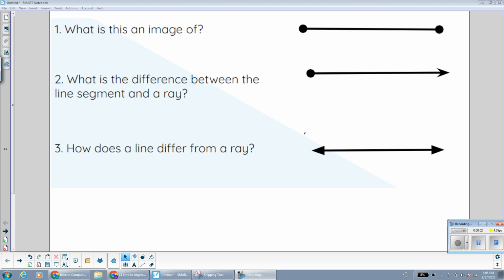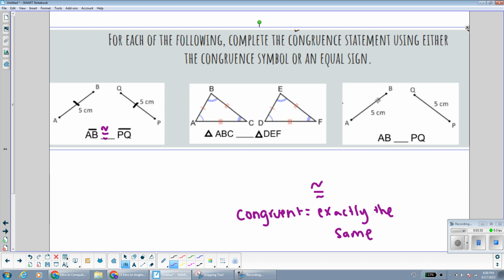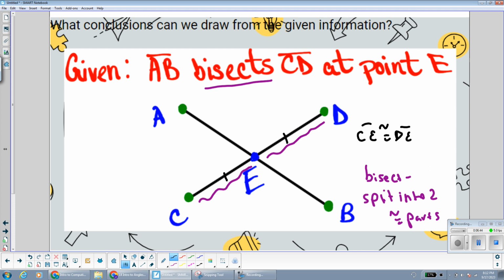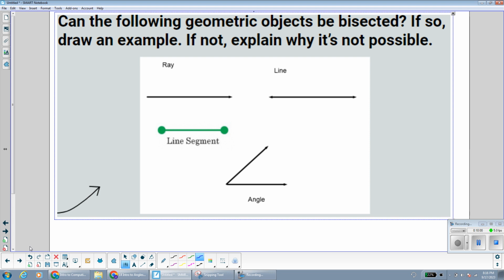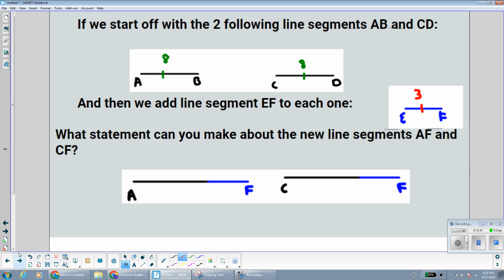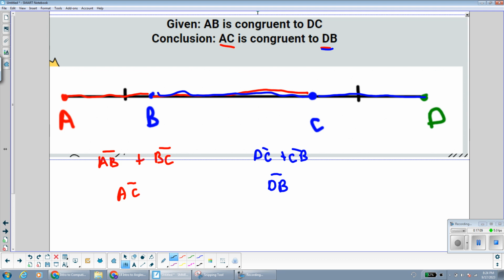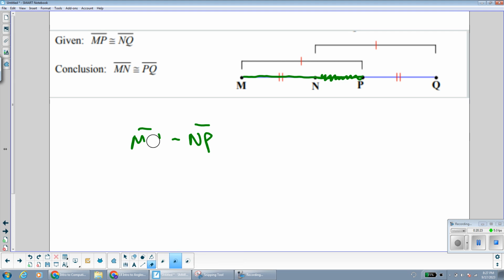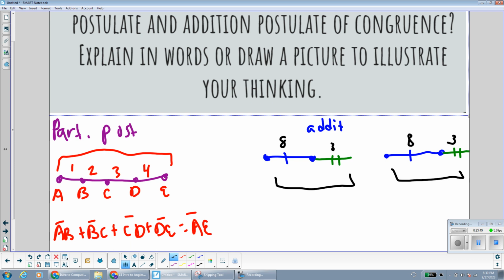Weekly Recap Basic Geometry Terms